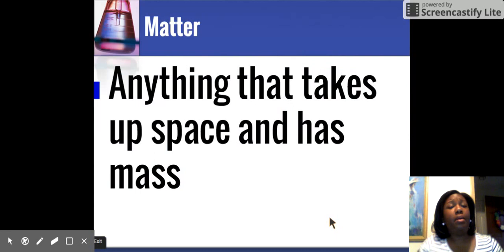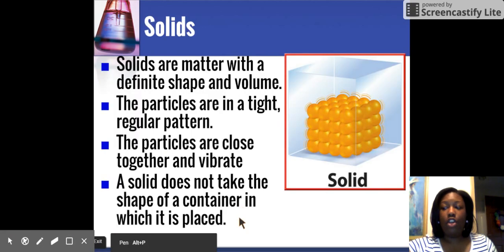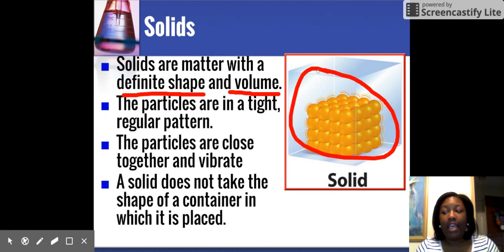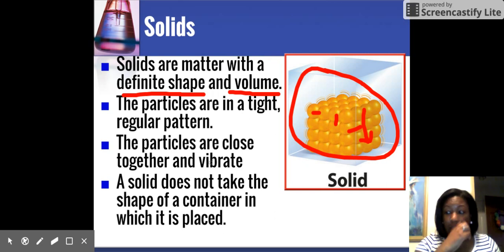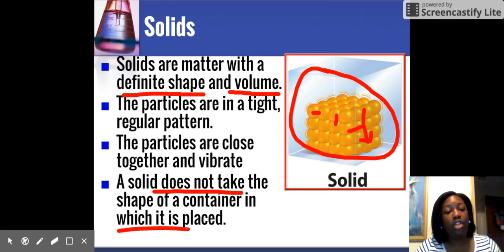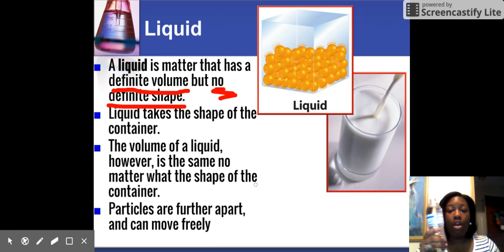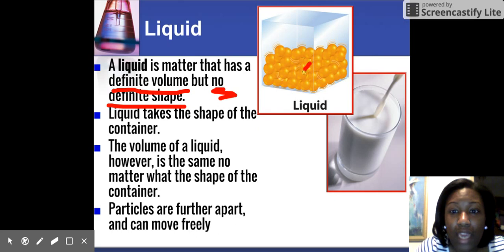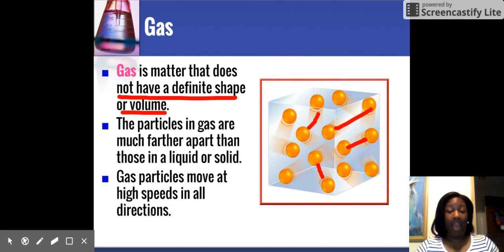States of Matter Video Notes